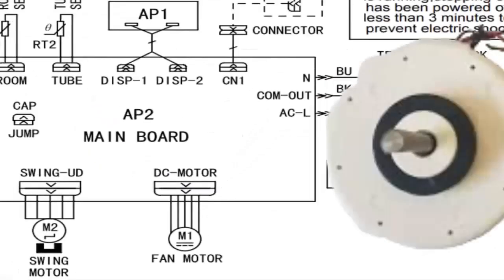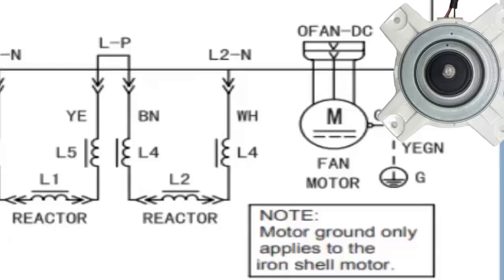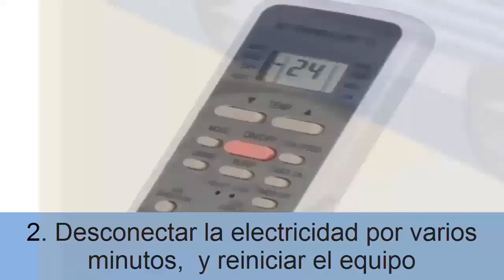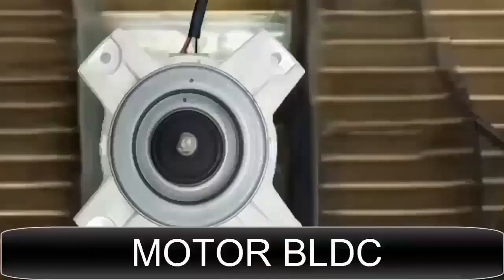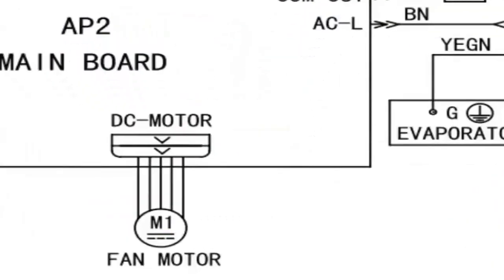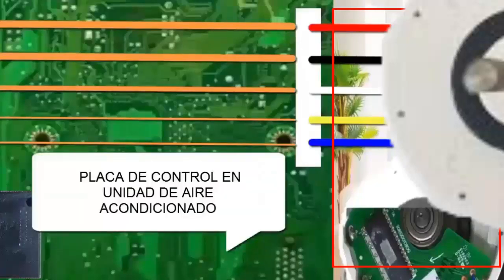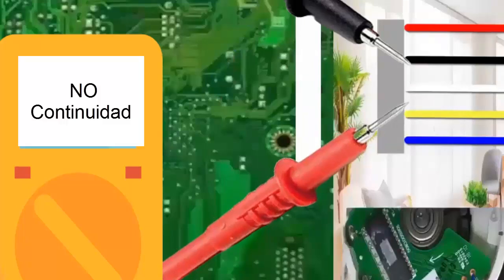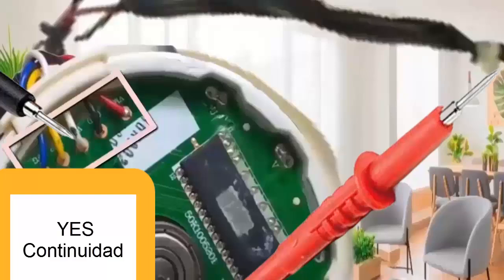AUX AC Error Codes E4 F0 Air conditioner: Meaning, Causes & Solutions Explained Problems of FAN